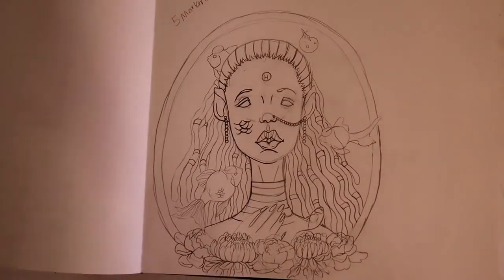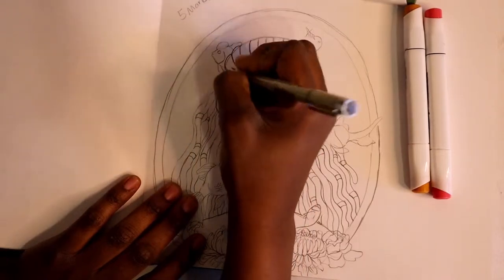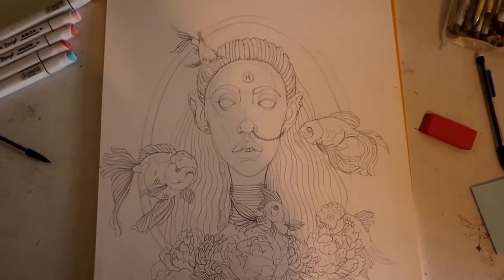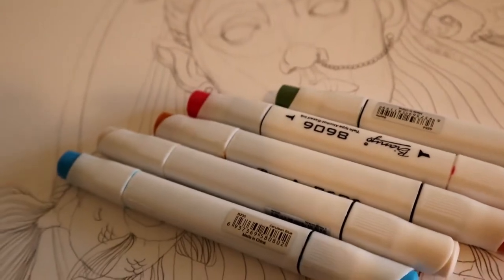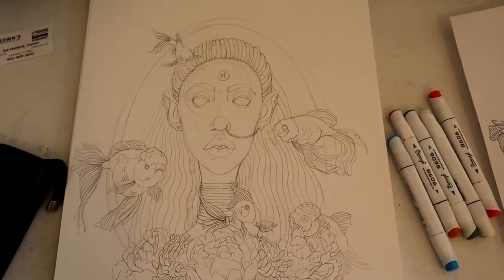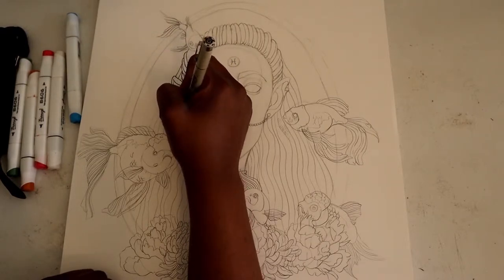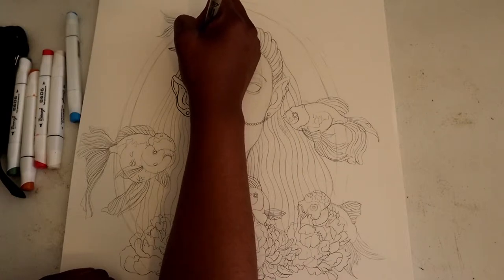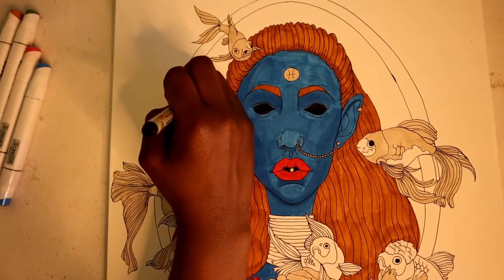5 Marker Challenge 2019 Edition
I've seen, 1 marker, 2 marker and 3 marker challenges, but I have yet to see a 5 MARKER CHALLENGE. So, I decided to lead the way and create the first (At least I think). I hope you all enjoy the full video.